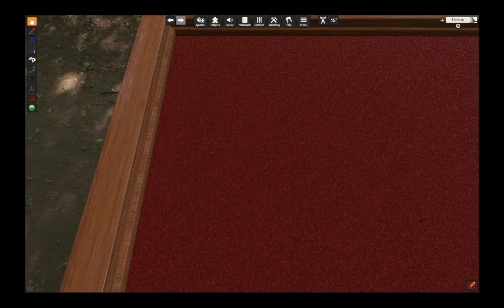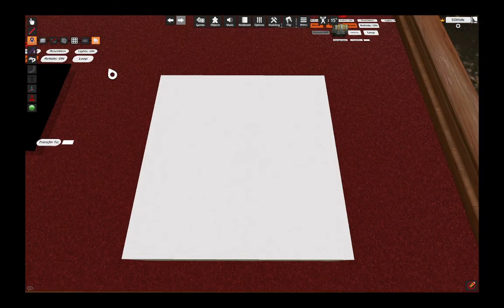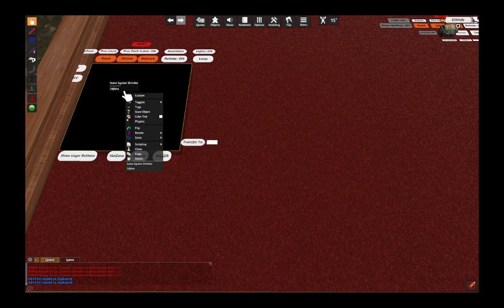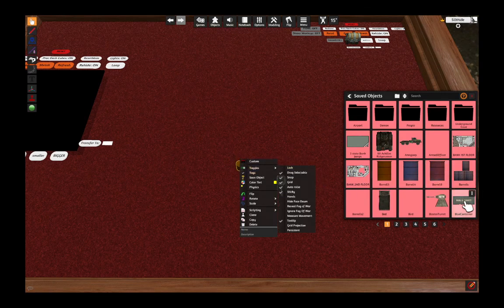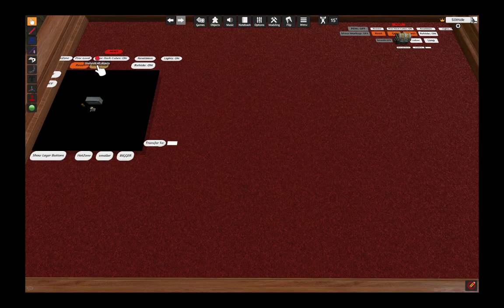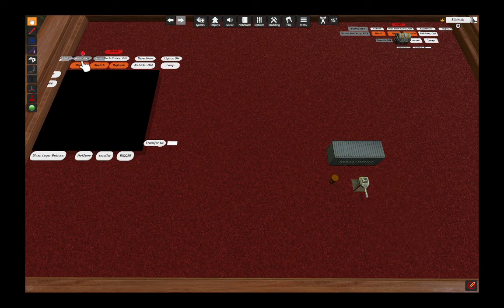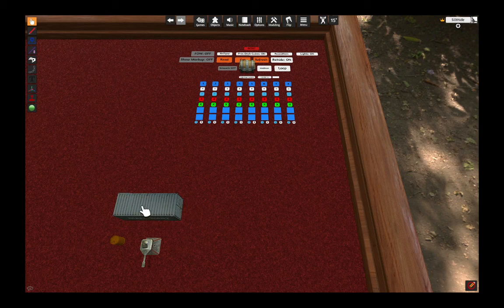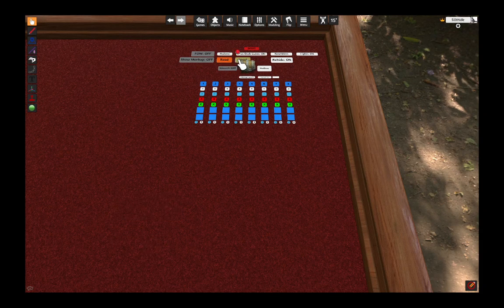Quick Demonstration of Scene System V2 for Tabletop Simulator (with Audio)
This video contains a quick demonstration of the Scene System V2 workshop's shrinker and chest tools, available at the TTS workshop below:

By no means is this a comprehensive tutorial. I just wanted to share a quick example with audio for the folks on the Hero Champions RPG (Unofficial) Discord group